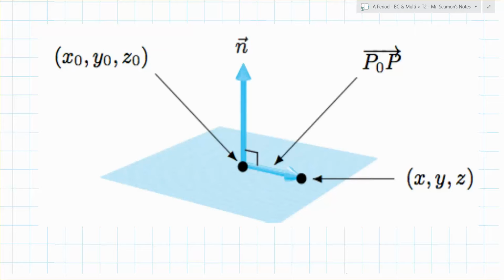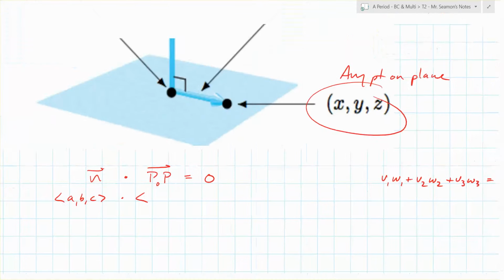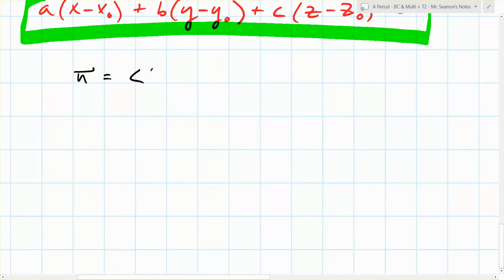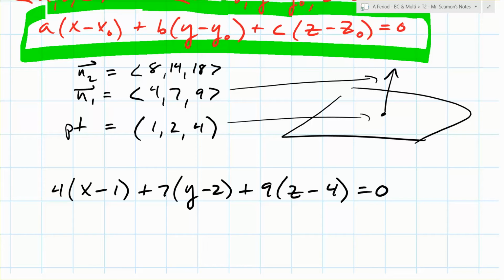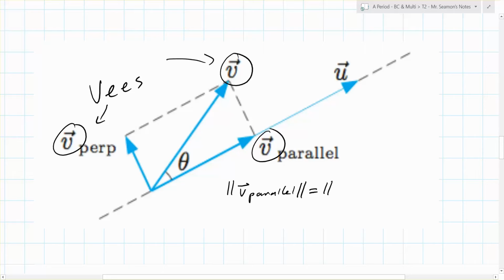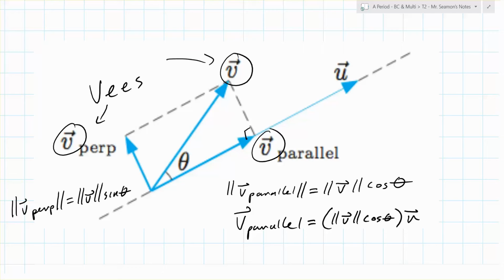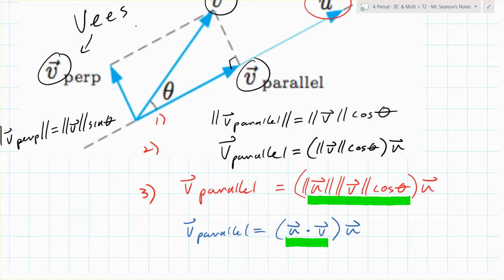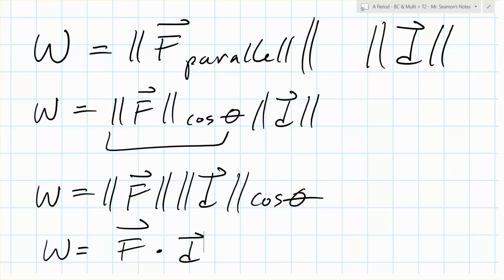011315 A Period